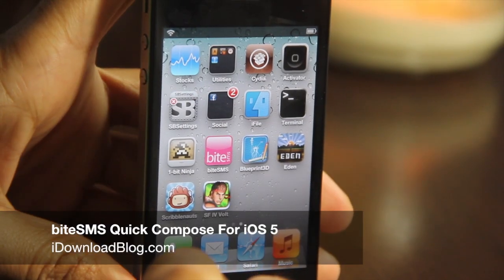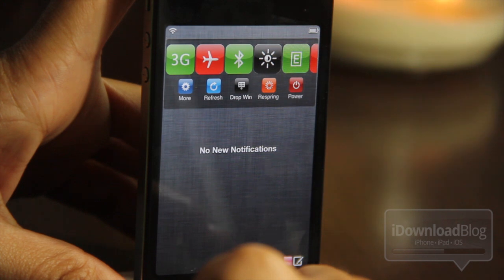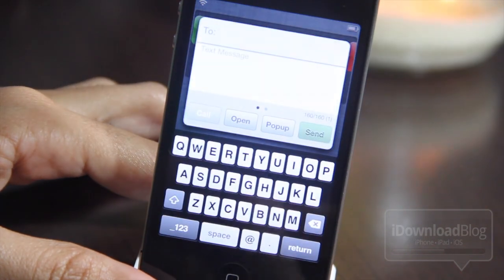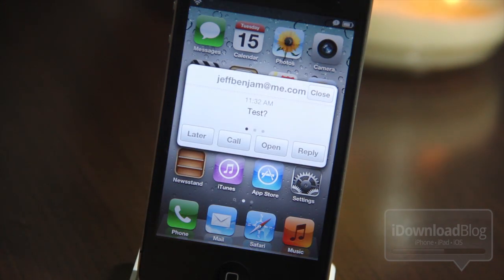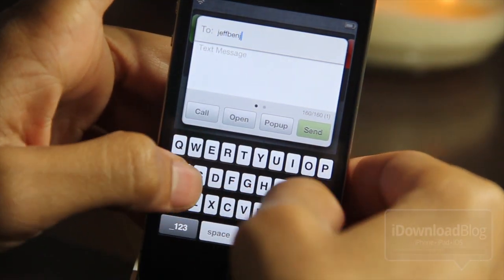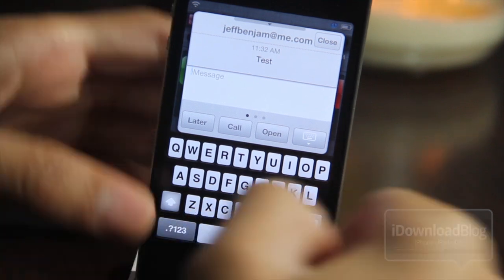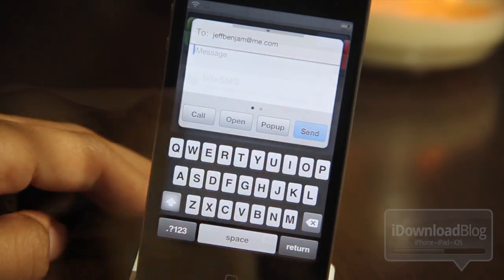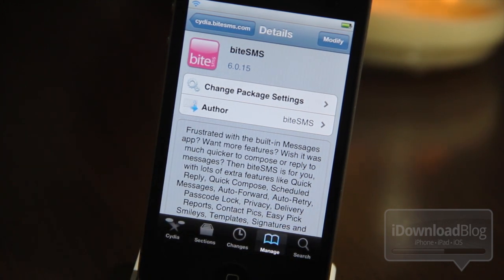biteSMS Quick Compose From Notification Center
Name: biteSMS beta 6.0.15
Description: You can now quick compose from Notification Center ala IntelliScreenX
Price: Beta
Developer: biteSMS

About iDB